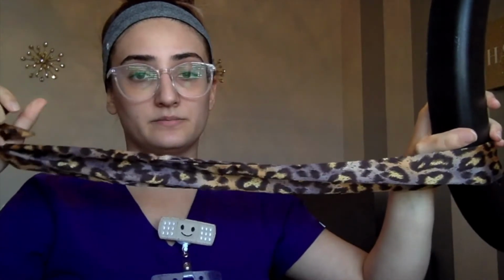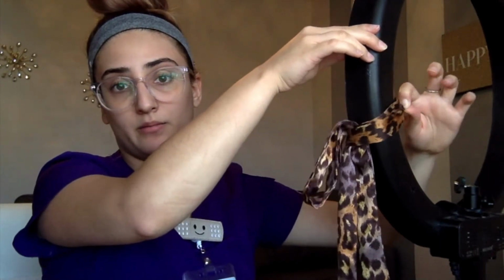Quick release restraint